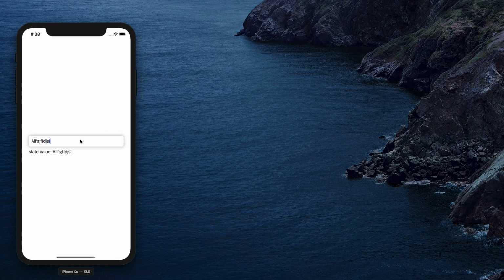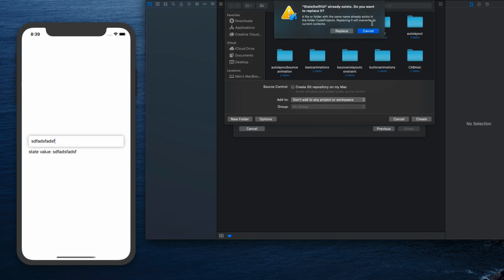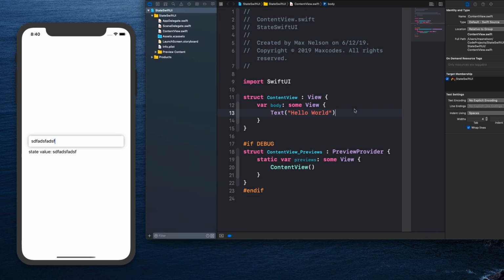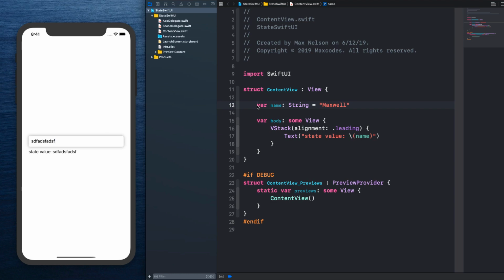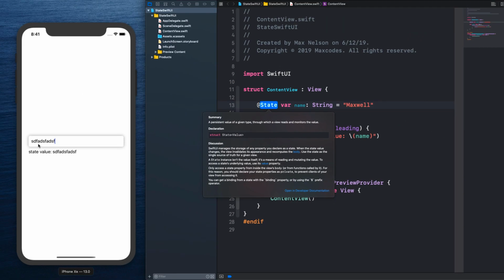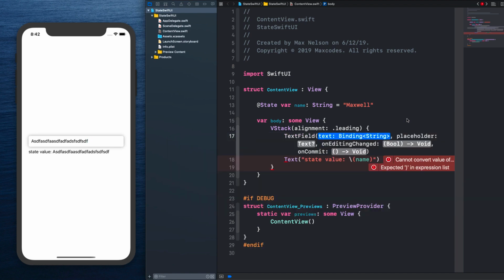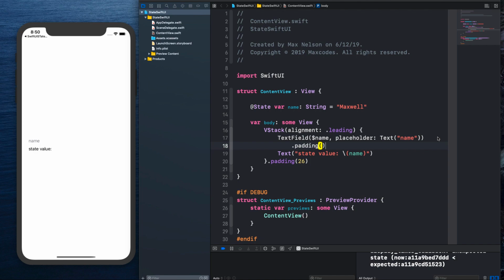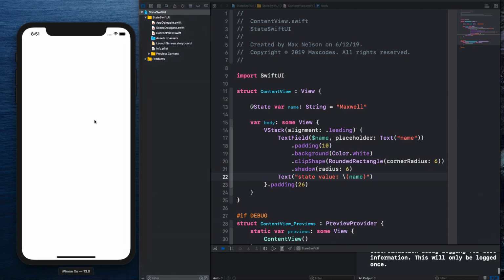SwiftUI State Tutorial - Introduction to State in SwiftUI in Xcode 11 (2019)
*MASTER SWIFTUI:* - more updates to the course this week btw.

You might have googled: State SwiftUI or how does state work in swiftUI or how to use state in swift ui or binding in swiftui. Well, as always, this video is the answer to those questions!